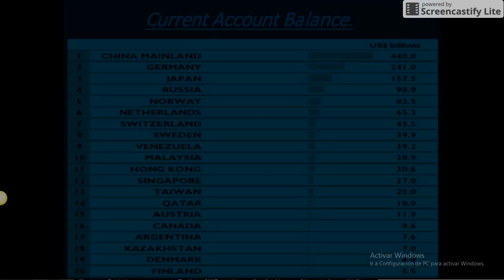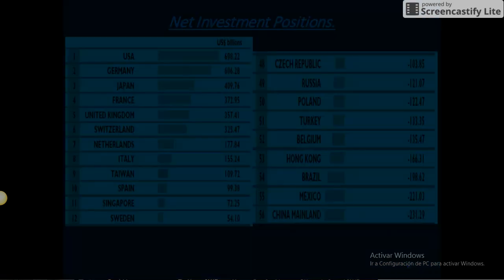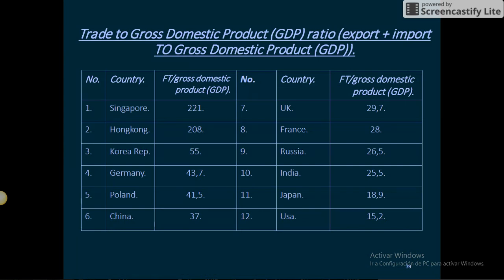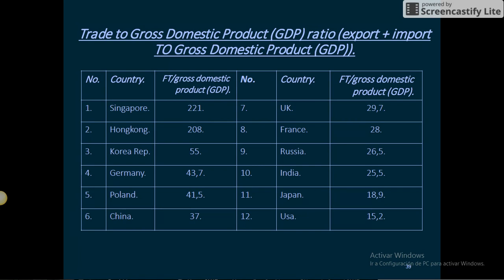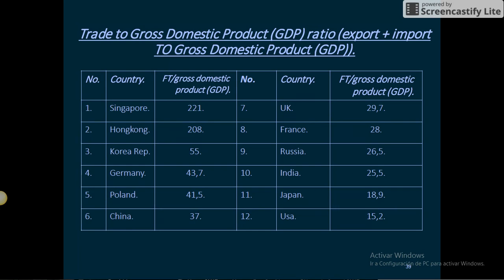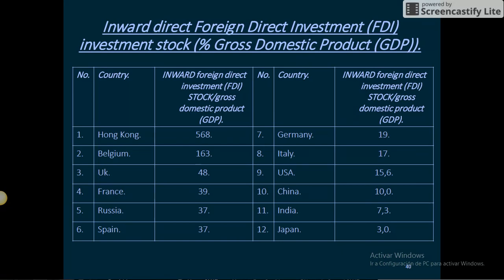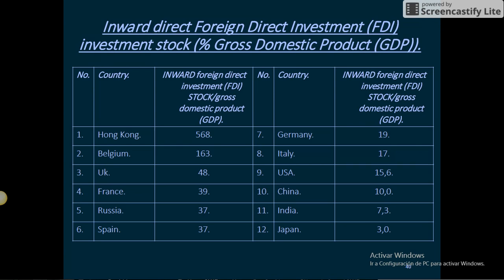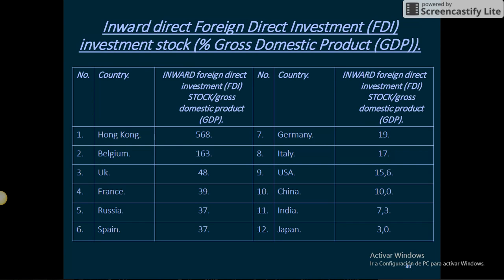Lecture 12: China competitiveness 2/2.